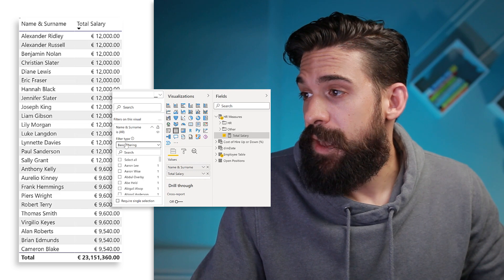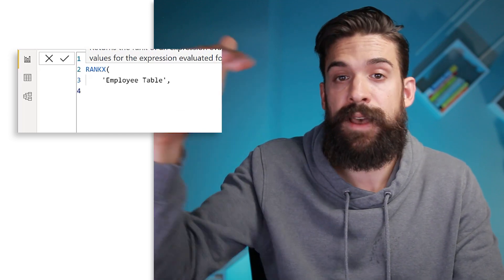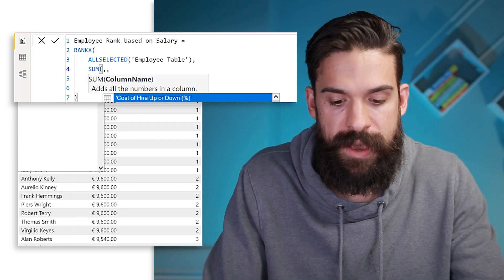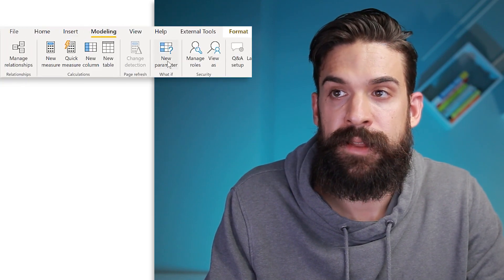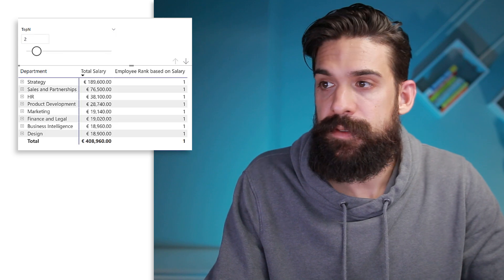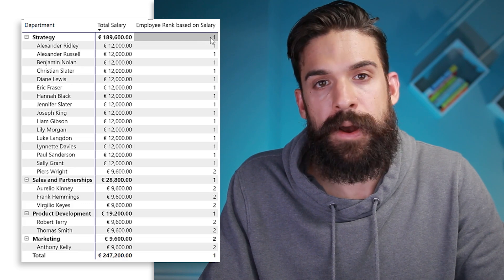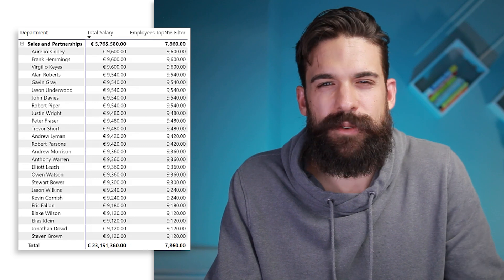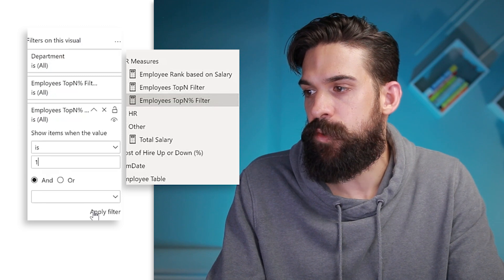TopN CONFUSION in Power BI | When the Top3 DOESN'T return 3 items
TOPN can be very confusing as it can be interpreted in many different ways. In this video I walk you through some practical TOPN scenarios.

⏱️ TIMESTAMPS ⏱️
0:00 Intro
0:40 When a top 3 filter returns more than 3 items
1:26 Rank all items with the TOPN values
05:21 Filter all items with the TOPN values
06:19 Setting the TOPN value using what if parameters and slicers
08:11 TOPN by category or overall?
11:41 TOPN %
16:39 End